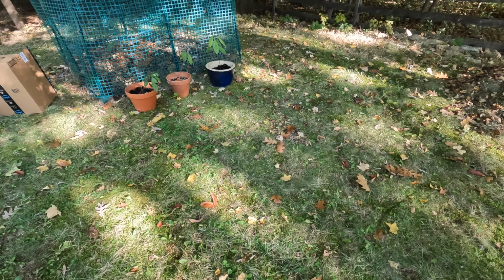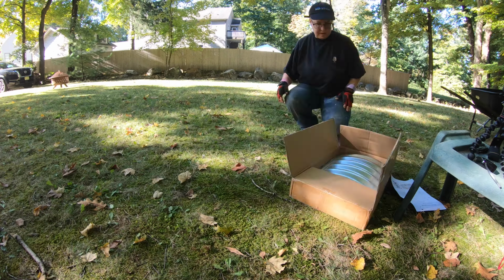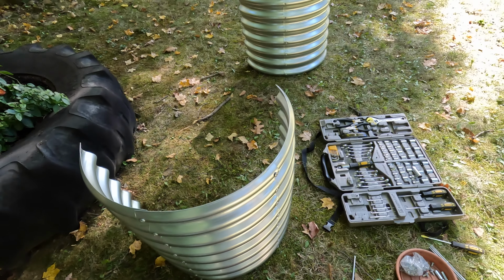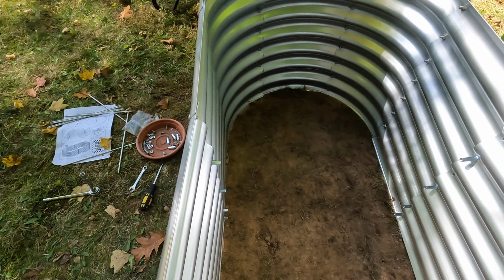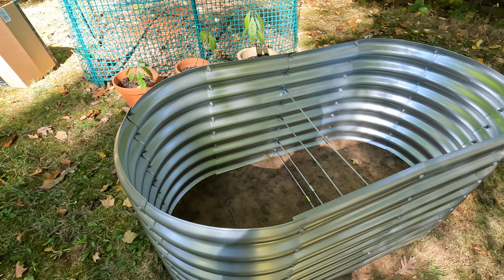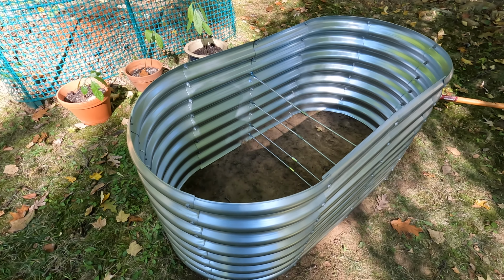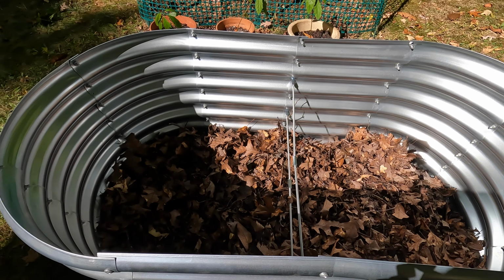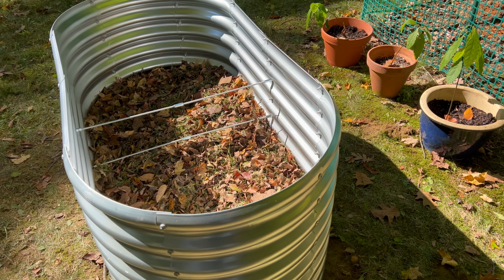preparing raised beds for planting next season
Early October I prepared my newly bought and first raised bed to be ready to plant next spring.
Also share and comment to bring some positive attitude to the world !

in French/ en français : début octobre j’ai préparé une banquette surélevée pour mes plantations de legumes et herbes au printemps prochain.
Suivez-moi et si vous appréciez la vidéo, aimez en appuyant sur le bouton pouce en haut, partagez et commentez, partageons la "positive attitude" !

filmed on GoPro Hero 10, GoPro Hero 6 and iPhone 13 Pro. Photos with Olympus Tough TG4 and iPhone 13 Pro.

Deep into your eyes - Gold Flow
Caught up in a dream - Loving Caliber
Northern sunrise - Nylon Wings